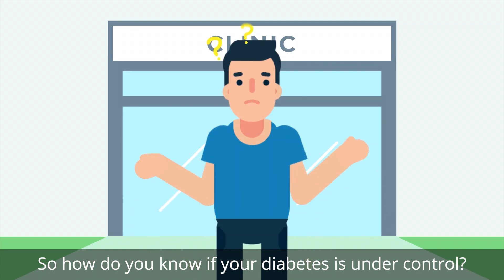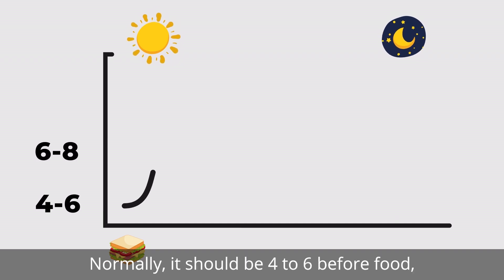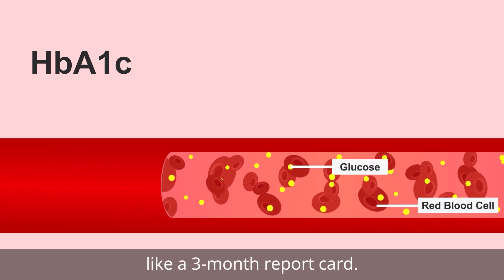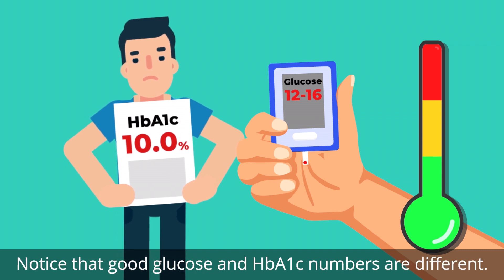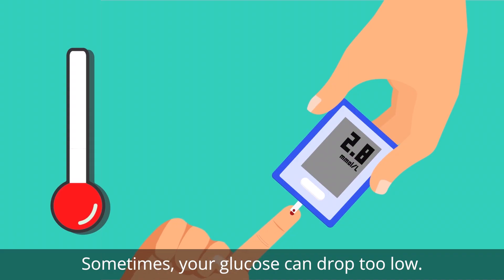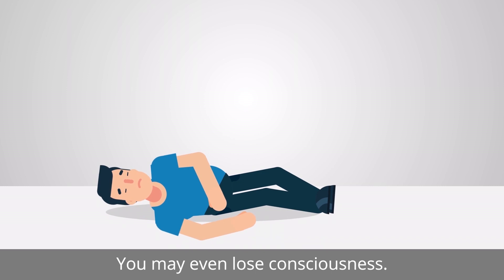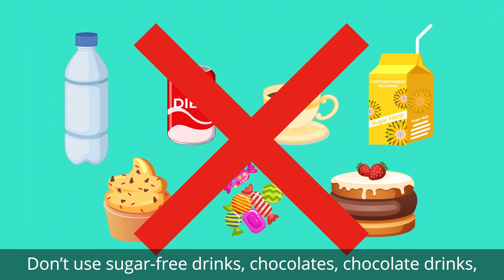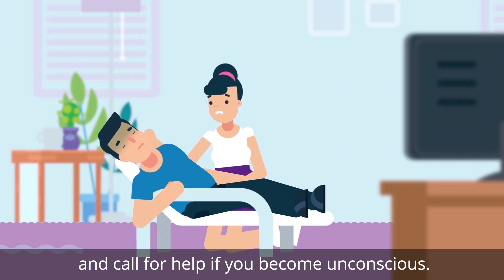Understanding HbA1c and Hypoglycaemia (English subtitles)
Learn how to monitor your blood glucose and prevent hypoglycaemia.

View other videos in this patient education series on diabetes, produced by Changi General Hospital: